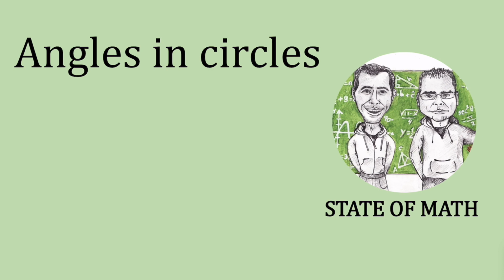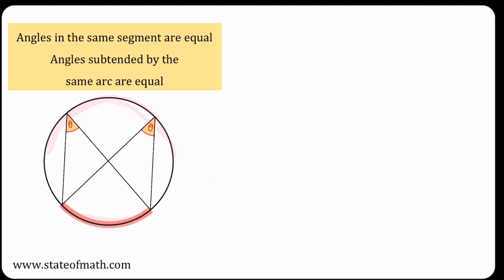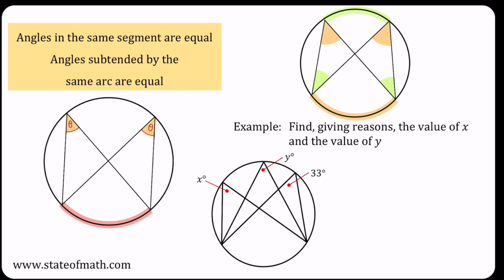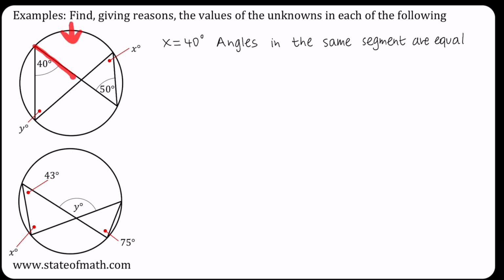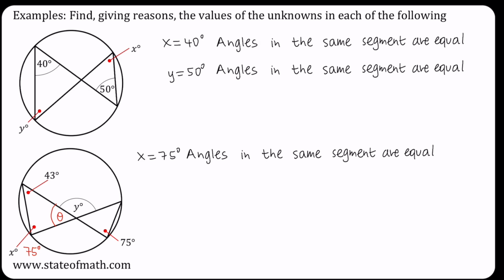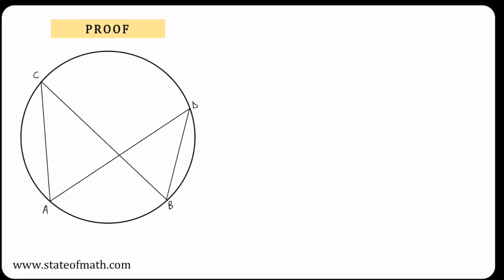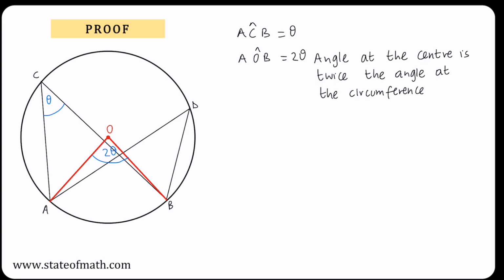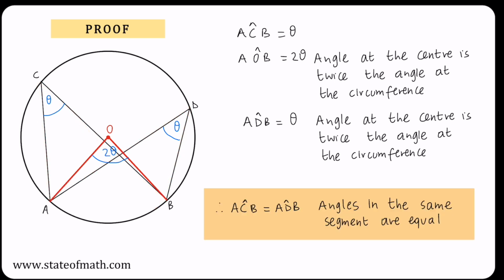Circle theorems - Angles in the same segment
In this video we will be looking at circle theorems and in particular the fact that angles in the same segment are equal.

00:00 - Intro
00:10 - The idea
01:52 - Examples
03:51 - The proof